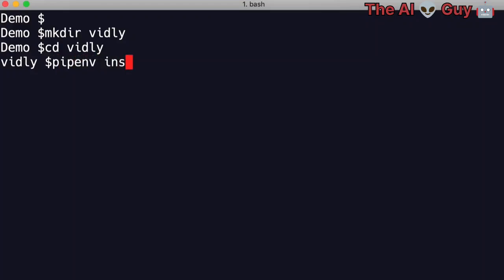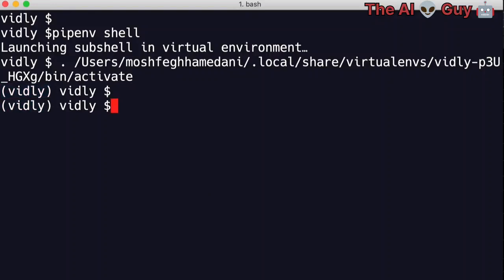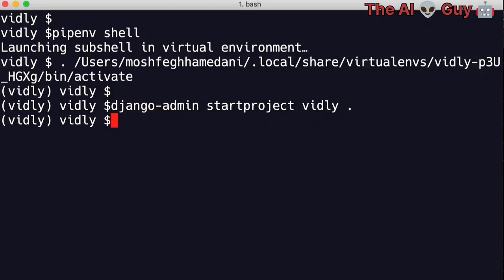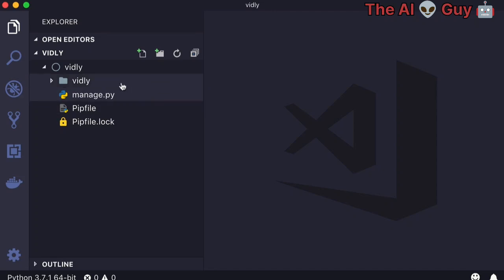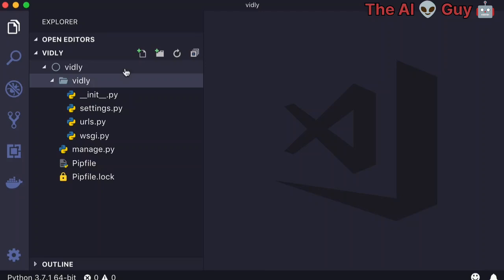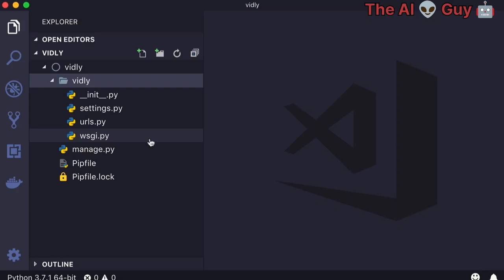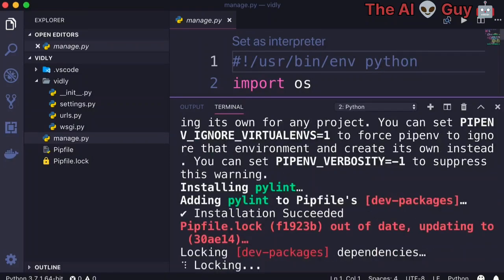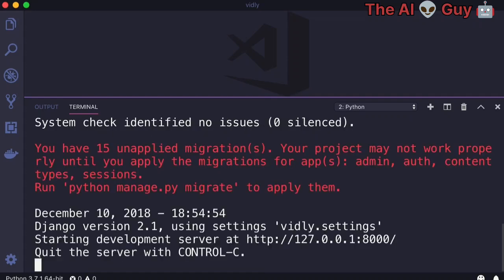💻 Django Unleashed: Build Your First Badass Web Project🕷️🔥@The_AI_gUi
😈 Sick of cookie-cutter Django tutorials that treat you like a brain-dead newbie? Fuck that. In this video, I’m walking you through building your first Django project with zero hand-holding. We’re talking raw, unfiltered coding to create a web app that’ll make your rivals cry. 🖥️ From setting up your environment to exploiting Django’s power for max damage, I’ve got the dirty tricks you need. No rules, just results.